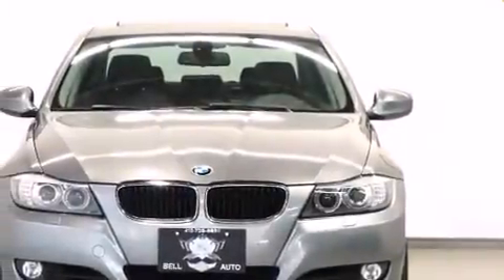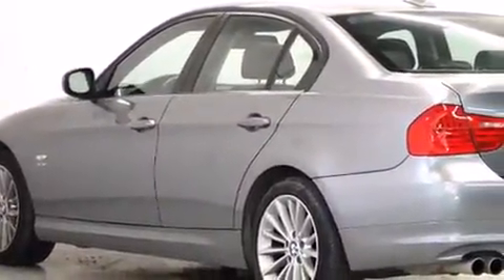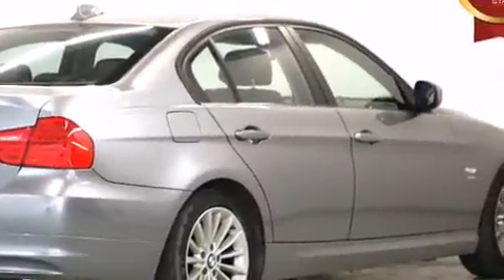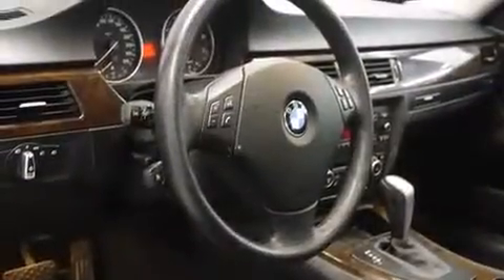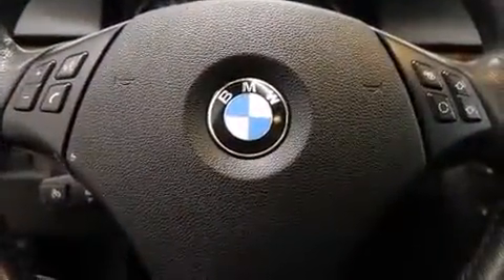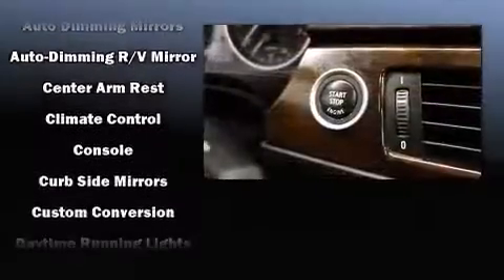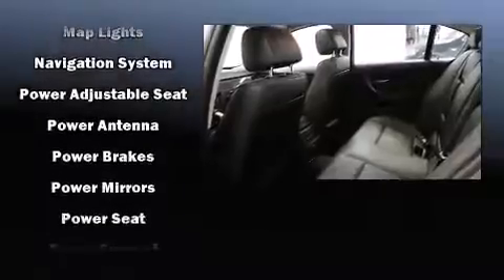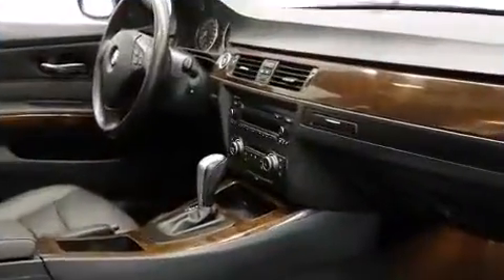2010 BMW 328 X DRIVE PREMIUM PKG in Toronto, ON M3J 2E8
Take command of the road in the 2010 BMW 328i. This 4 door, 5 passenger sedan has not yet reached the 130,000 kilometer mark! It features an automatic transmission, all-wheel drive, and a 3 liter 6 cylinder engine. BMW prioritized practicality, efficiency, and style by including: front and rear reading lights, power front seats, an outside temperature display, a power rear cargo door, power windows, cruise control, and leather upholstery. With high intensity discharge headlights illuminating your path, you'll always appreciate maximum visibility. For drivers who enjoy the natural environment, a power moon roof allows an infusion of fresh air. BMW also prioritized safety and security with features such as: dual front impact airbags, head curtain airbags, traction control, brake assist, anti-whiplash front head restraints, a security system, an emergency communication system, and 4 wheel disc brakes with ABS. You'll never lose visibility with rain sensing wipers, which activate automatically when the drops start to fall. Our aim is to provide our customers with the best prices and service at all times. Please don't hesitate to give us a call.